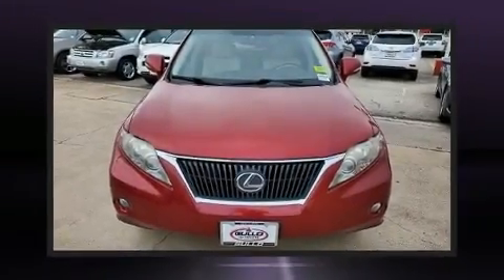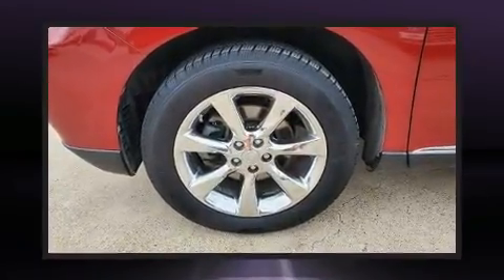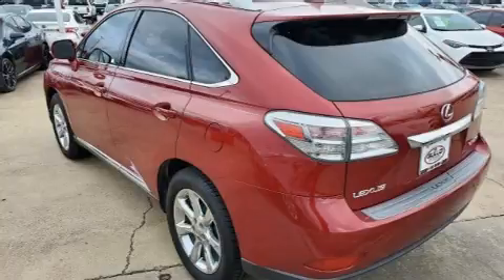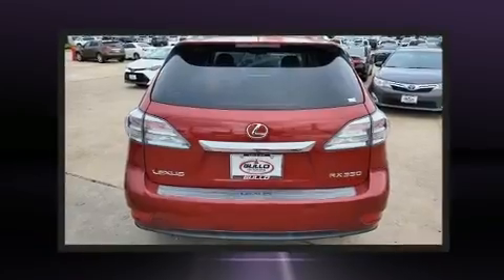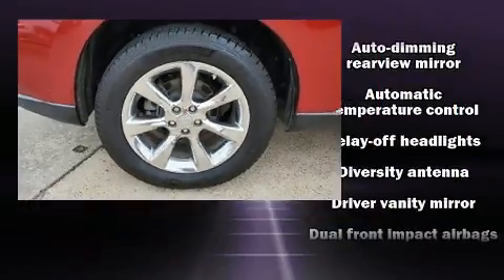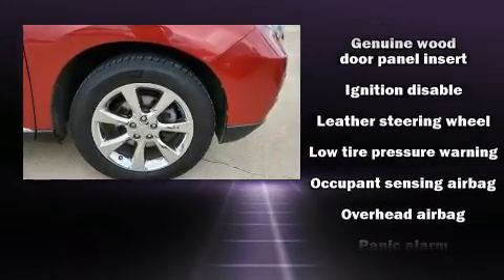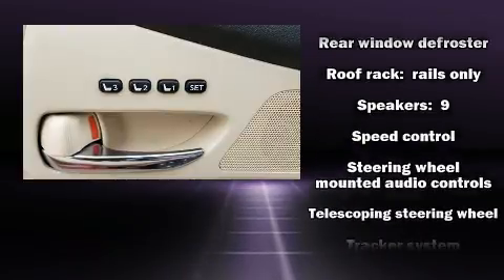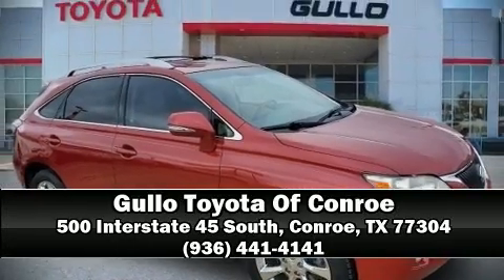2010 Lexus RX 350 Base in Conroe, TX 77304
Treat yourself to a test drive in the 2010 Lexus RX 350. Smooth gearshifts are achieved thanks to the 3.5 liter 6 cylinder engine, providing a spirited, yet composed ride and drive. Lexus prioritized handling and performance with features such as: a built-in garage door transmitter, an outside temperature display, front fog lights, tilt and telescoping steering wheel, cruise control, an overhead console, and power front seats. Lexus ensures the safety and security of its passengers with equipment such as: dual front impact airbags, front and rear side impact airbags, traction control, brake assist, anti-whiplash front head restraints, ignition disabling, an emergency communication system, and 4 wheel disc brakes with ABS. With electronic stability control supplementing mechanical systems, you'll maintain precise command of the roadway. A Carfax history report provides you peace of mind by detailing information related to past owners and service records. Our experienced sales staff is eager to share its knowledge and enthusiasm with you. They'll work with you to find the right vehicle at a price you can afford. Stop by our dealership or give us a call for more information.